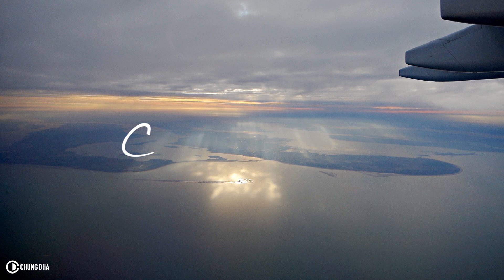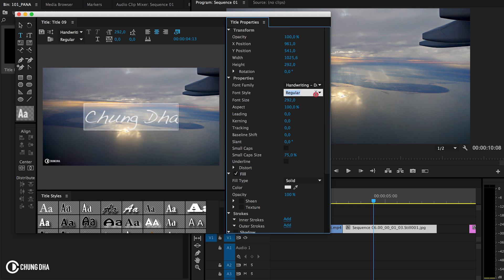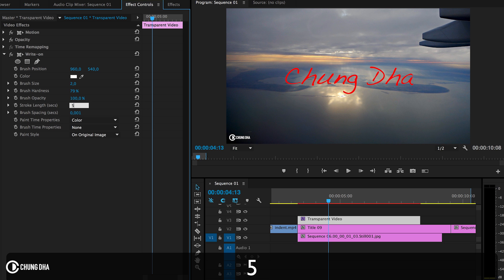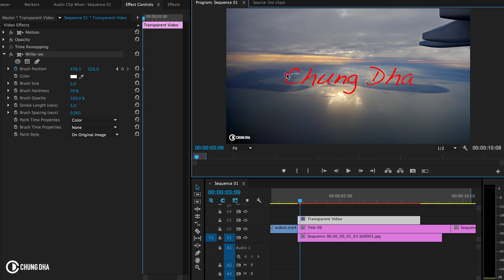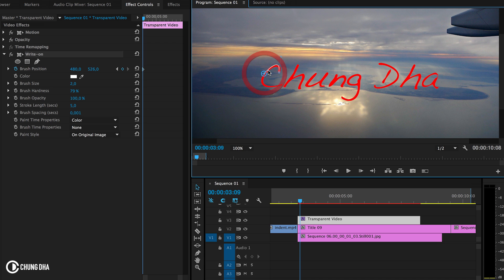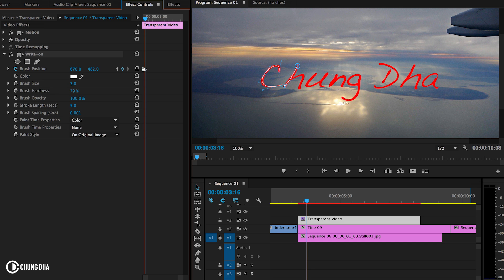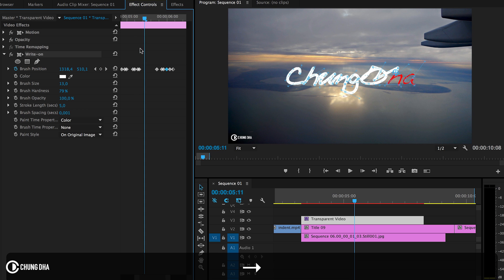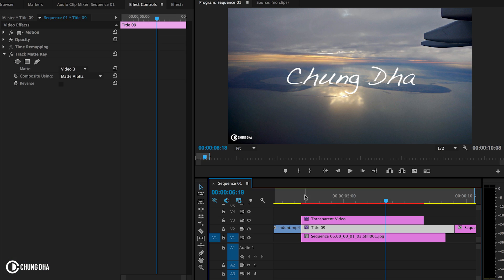Easy Self-writing Text Tutorial in Adobe Premiere Pro // Chung Dha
In this Tutorial video I am showing you in an easy method how to achieve the self-writing text effect inside of Adobe Premiere Pro, without needing to make a lot of titles and inside of Premiere Pro. There is no preset for this so just watch the video.